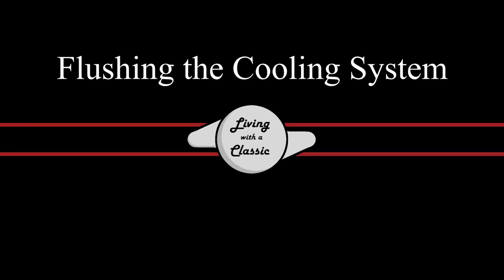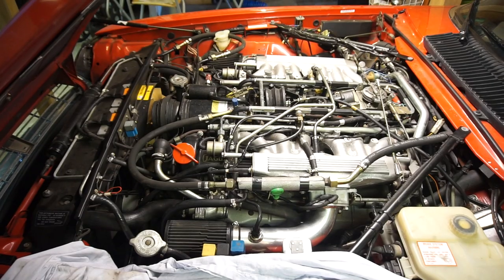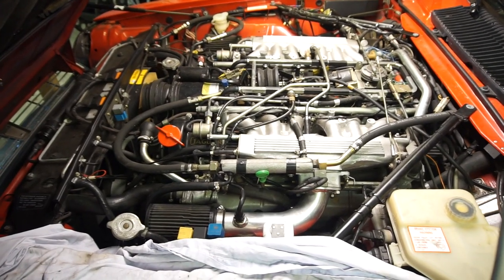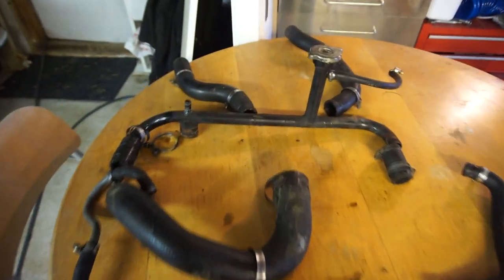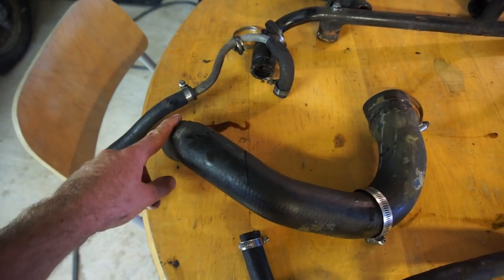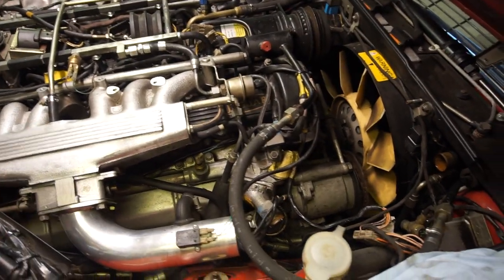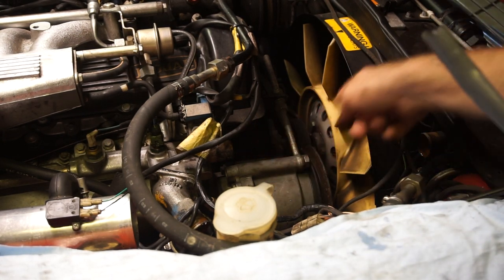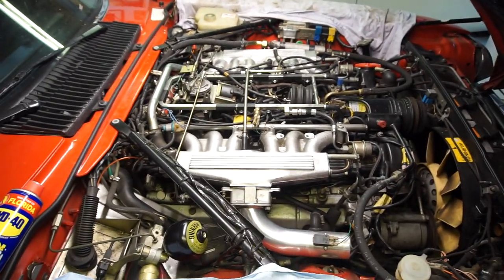Keep Your Jaguar V12 Cool - Cooling system flush and new hoses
Anyone who owns and old Jaguar V12 lives in fear of it overheating. Honestly thought if taken car of well they won't overheat and you can keep your jaguar v12 cool by performing a cooling system flush and fitting new hoses. In this part I will be removing the old hoses and flushing the whole system. In part 2 I will be fitting all the new hoses, filling up the system and getting all the air out.